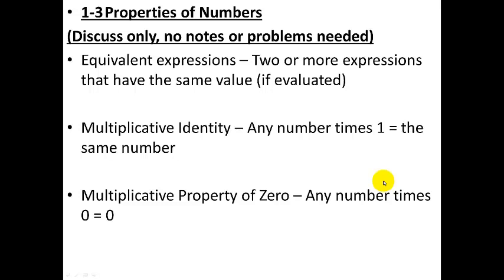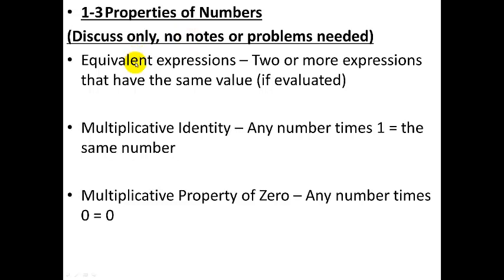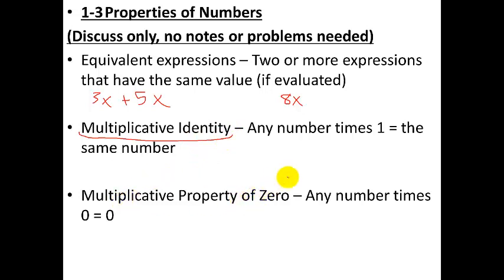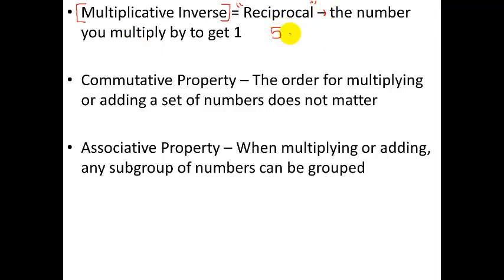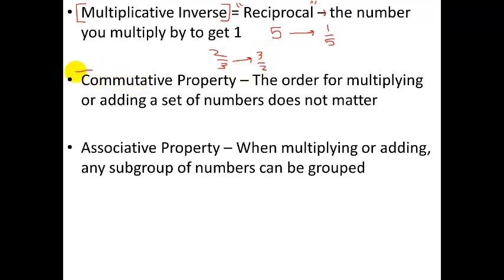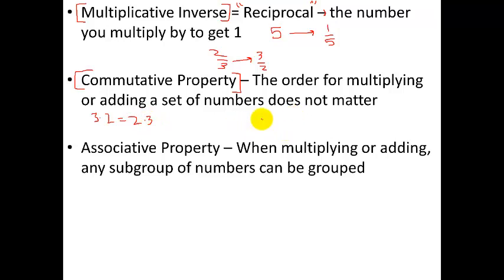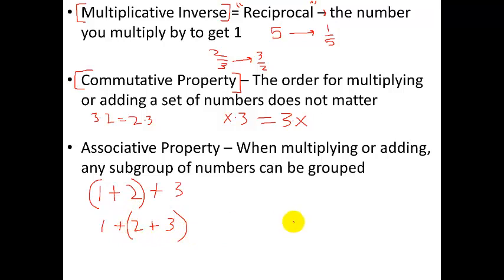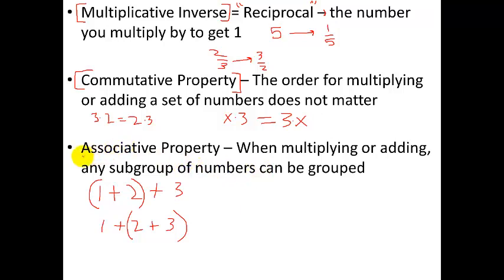Glencoe Algebra 1 01 3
The Grauer School